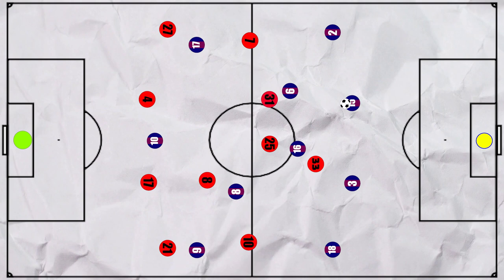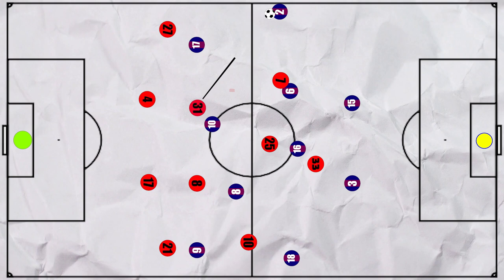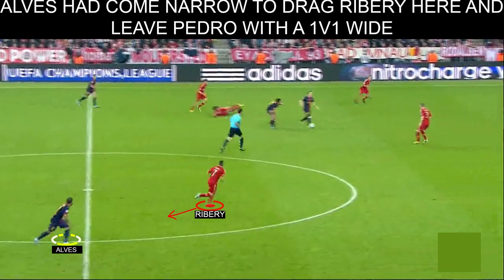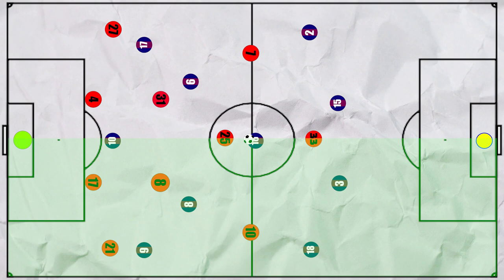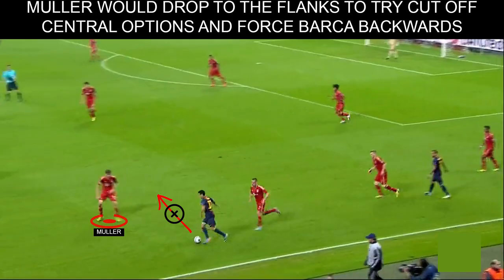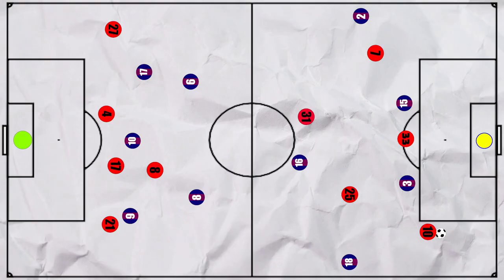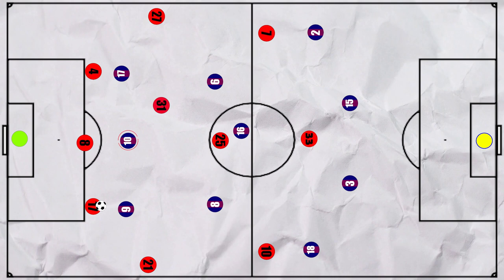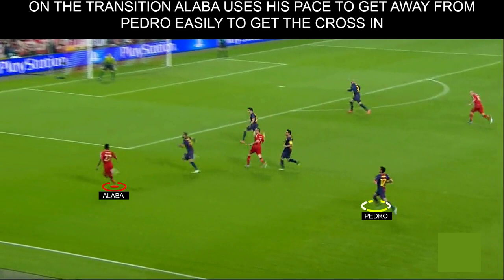How Bayern Completely &Systematically Destroyed Barcelona | Tactical Analysis: Munich 4-0 Barcelona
What were the tactics on the night Bayern Munich humiliated Barcelona? Let's take a look.